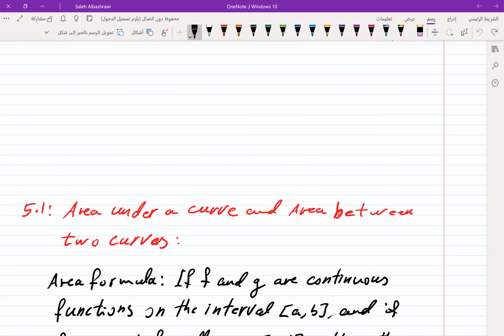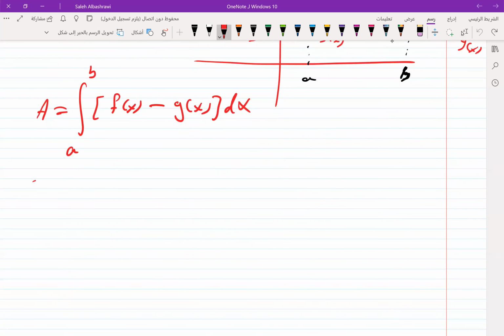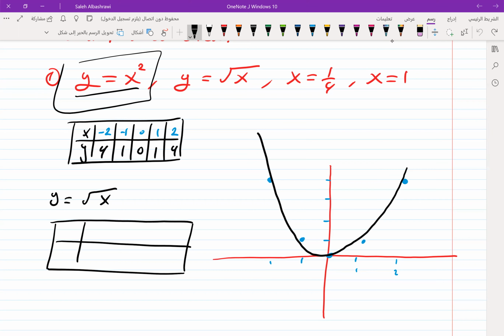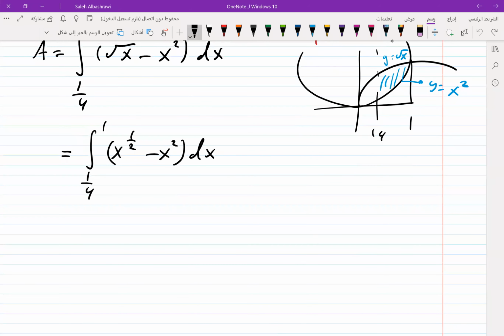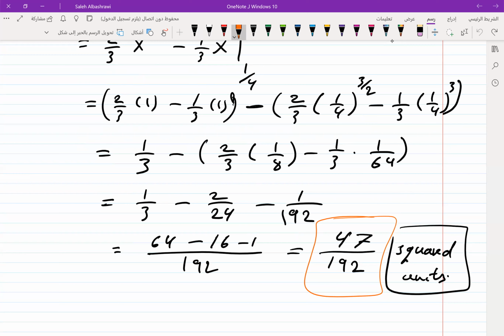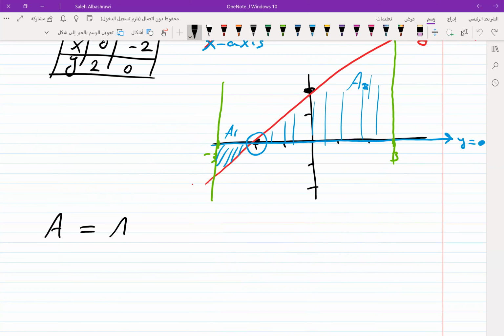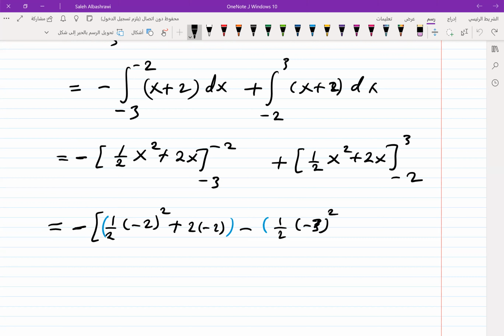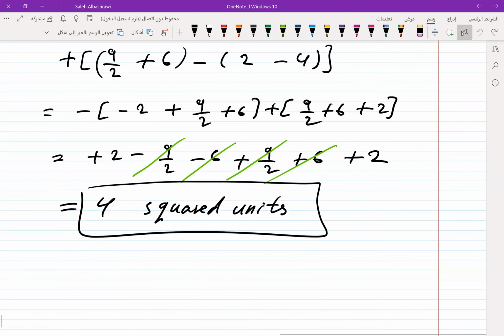Calculus: Area under a curve and area between two curves Part 1